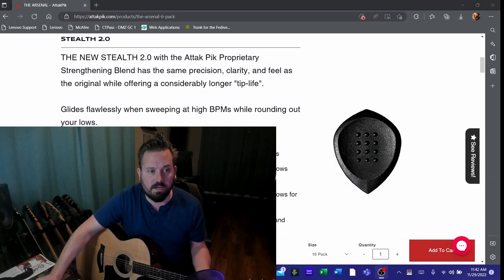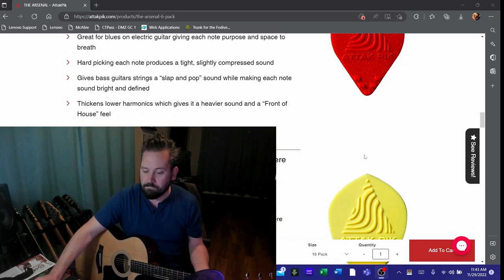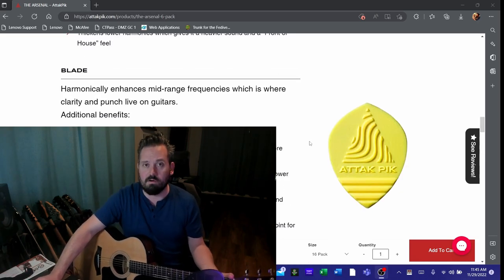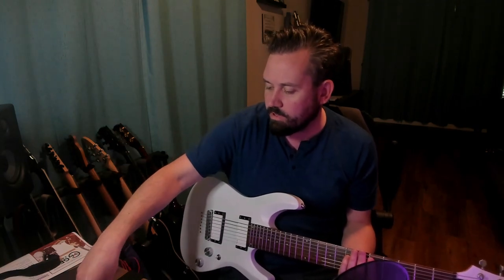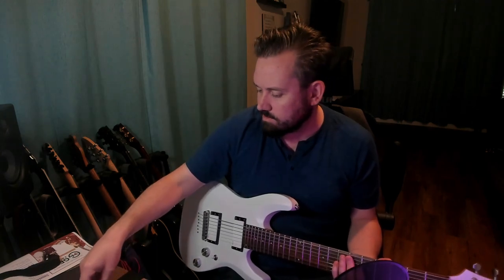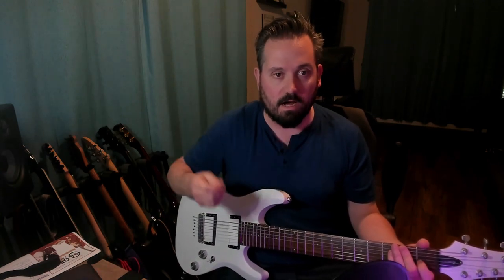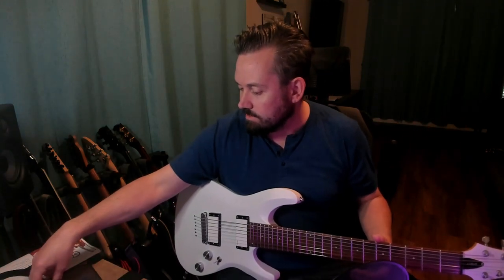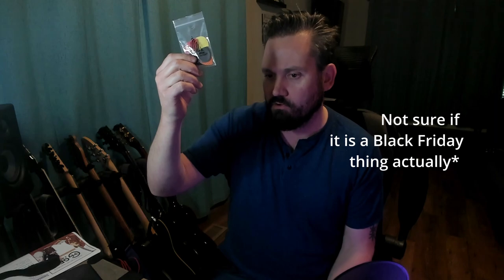What Are These? Acoustik Attak Picks Review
I bought the "Arsenal" 16 Pack which has two (2) of each kind of pick they make. Here, I go through them all using an acoustic and electric guitar in both clean and high gain settings.

Guitars used:
Taylor Grand Auditorium 314ce
Schecter C-7 Deluxe with EMG 81 and 85s

Amps:
Neural DSP Archetype: Abasi (Clean Tones)
Neural DSP Archetype: Nolly (High Gain)

0:00 Intro
0:28 Product Overview
3:33 Acoustic Guitar Demo (Strumming)
6:37 Acoustic Guitar Demo (Picking)
10:02 Clean Electric Demo (Strumming)
12:11 Clean Electric Demo (Picking)
14:16 High Gain Electric Demo
19:25 Acoustic Discussion
22:50 Electric Discussion